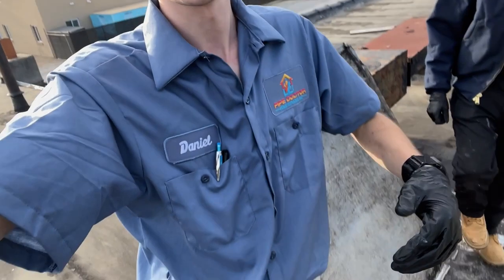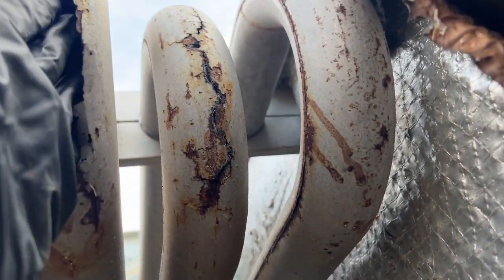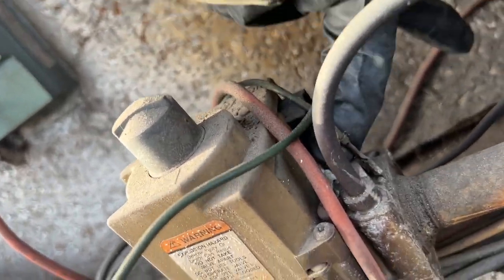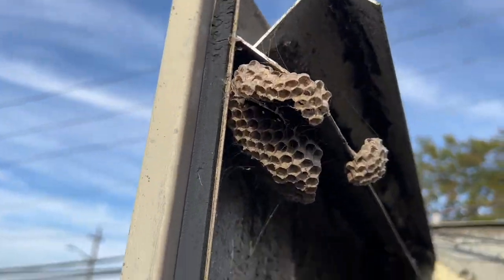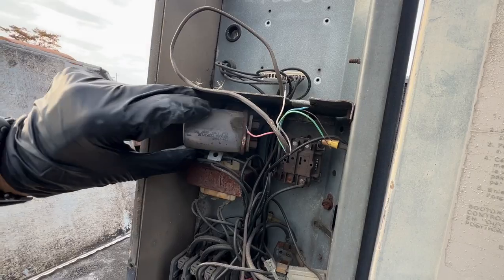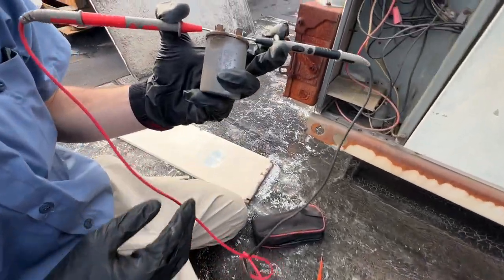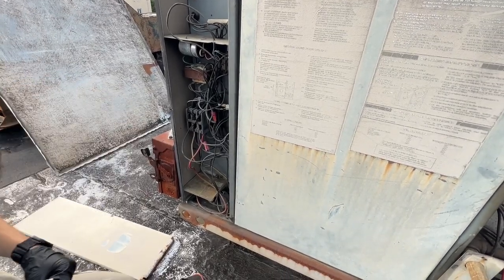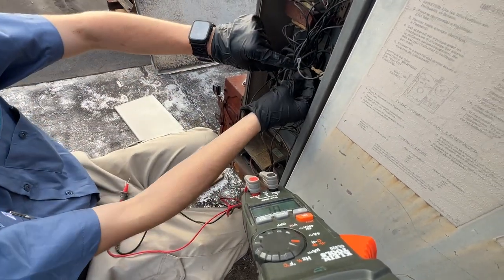Old Crusty Roof Top Unit! Completely Rusted! Blown Out Heat Exchanger! Where are the Blowers?